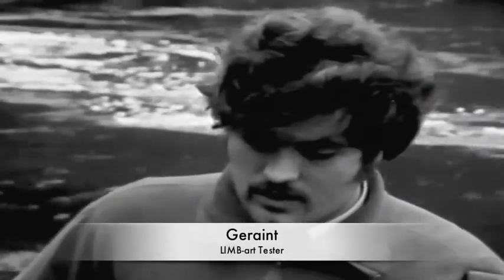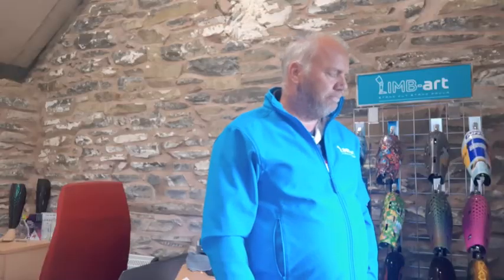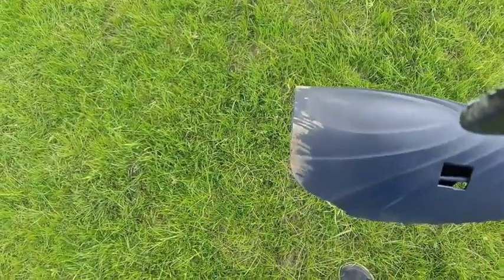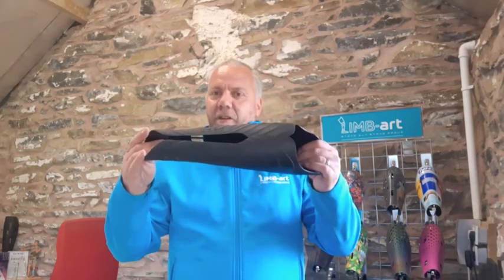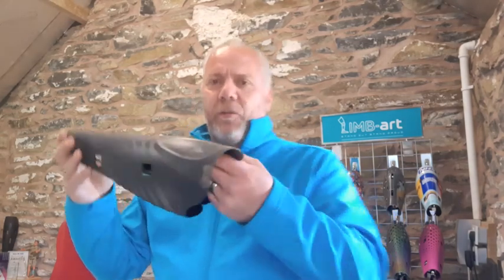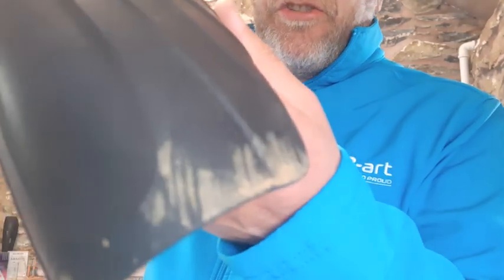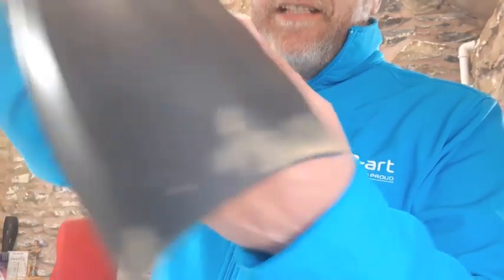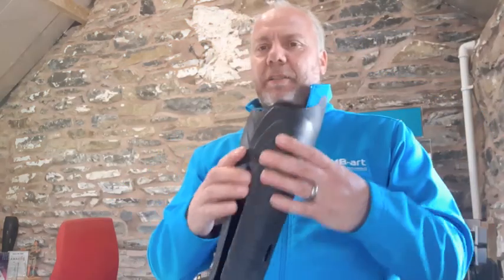LIMB art prosthetic leg cover Challenge 1 - clay pigeon trap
Our Intrepid prosthetic cover tester Geraint finds out if you can fire a Limb-art prosthetic leg cover out of a clay pigeon trap